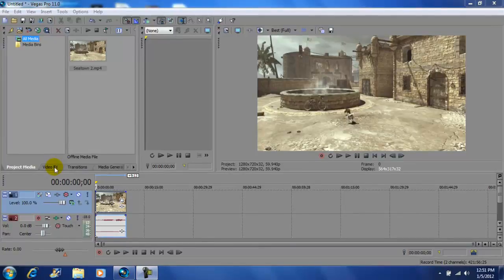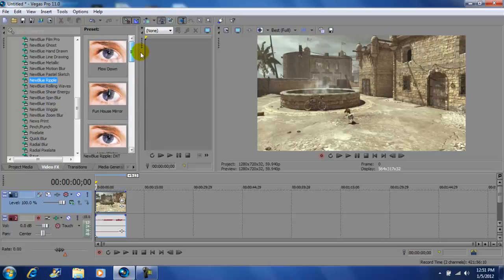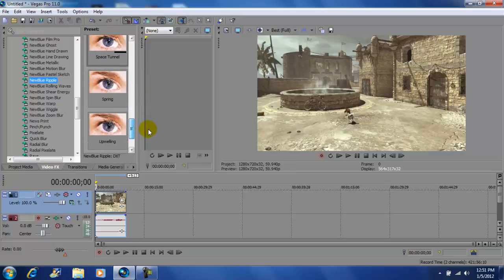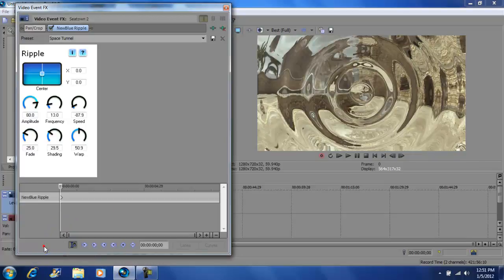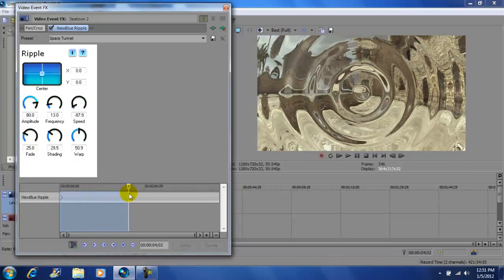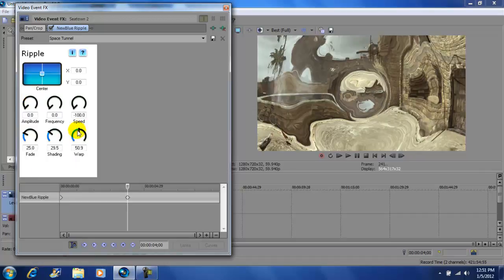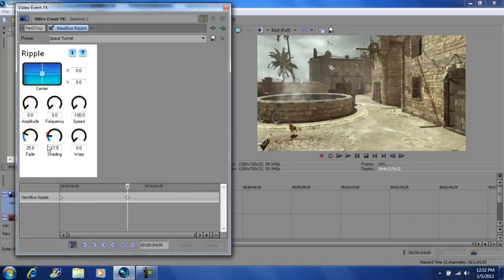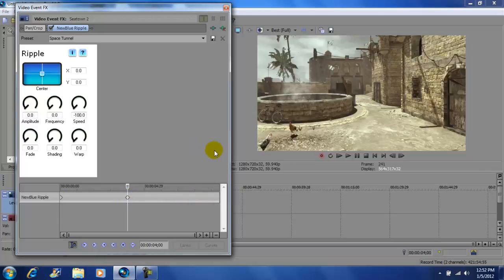NewBlue FX Ripple Effect Tutorial [HD]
This is a must have plugin to get for sony vegas pro and if you would like to see their products here is the link and they offer trials on their plugins so feel free to try them out at.